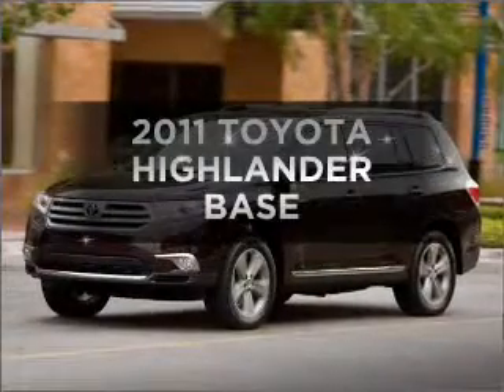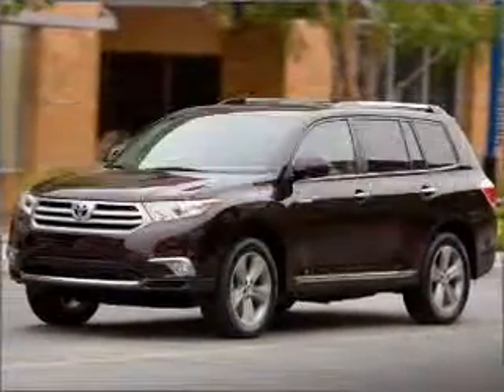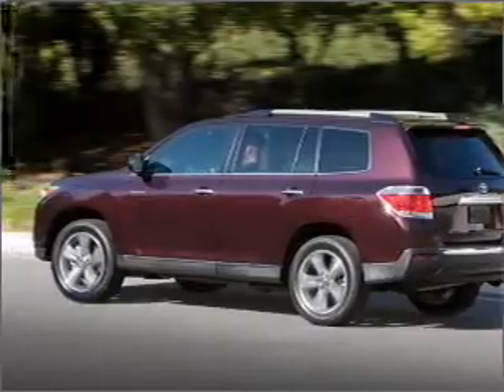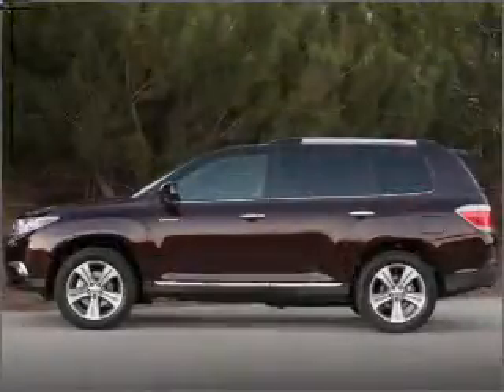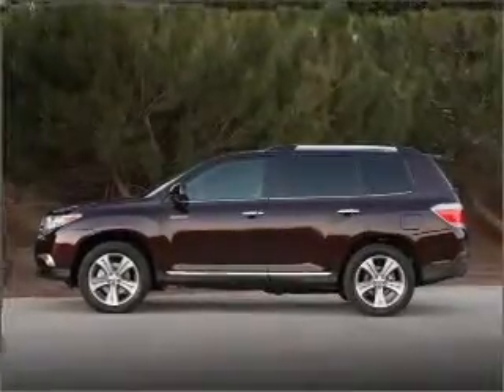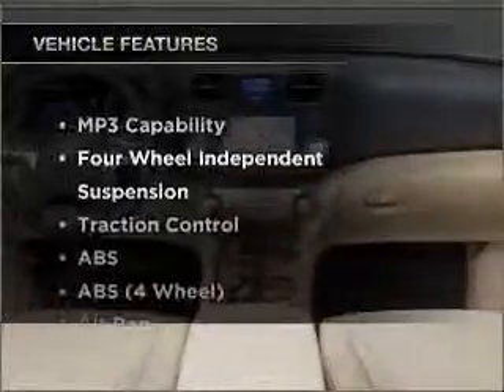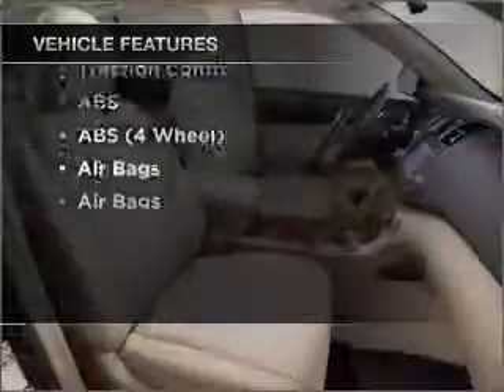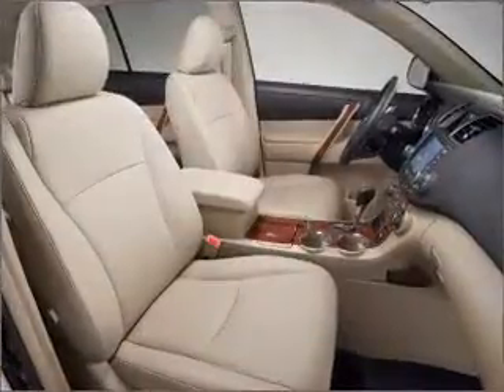2011, TOYOTA, HIGHLANDER, Carson City, NV, Carson Toyota, 87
Year: 2011
Make: TOYOTA
Model: HIGHLANDER
Trim: BASE
Engine: 3.5 liter 6 cylinder 24 valve mpfi dohc
Transmission:
Color: classic silver metallic
Mileage: 0
Address: